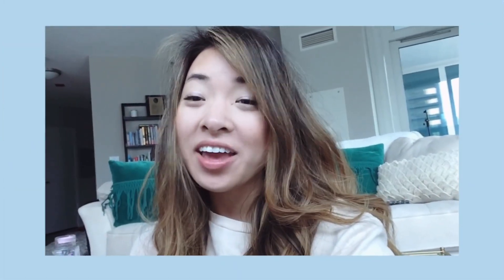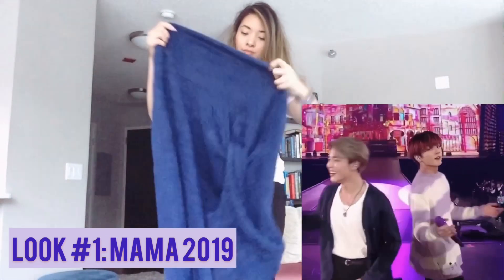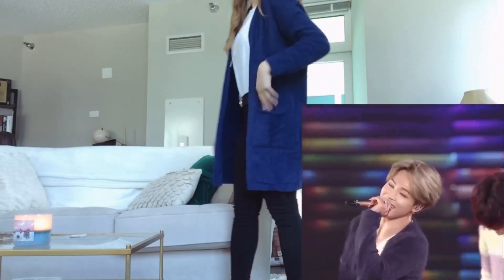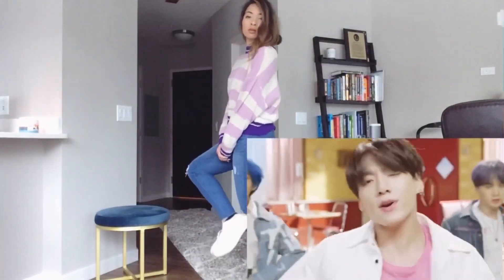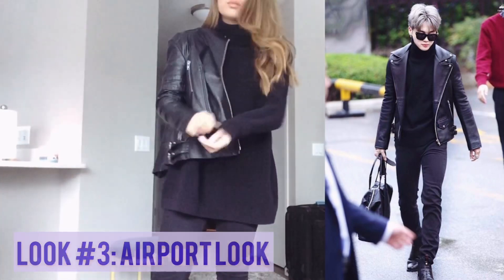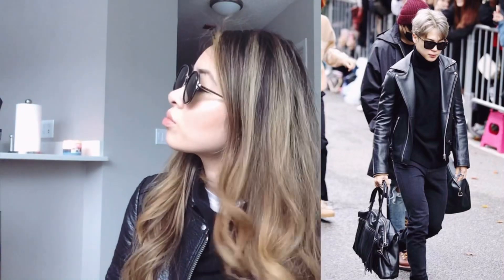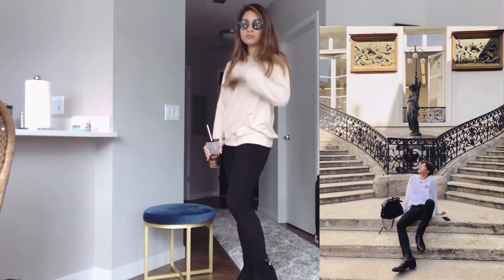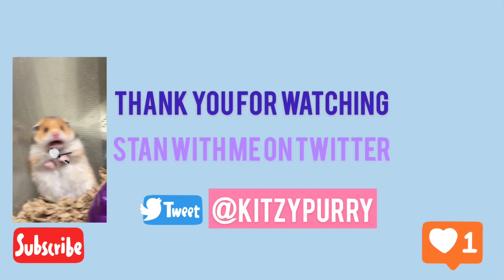Jimincore! How to: Dress like Jimin 박지민 from BTS! | BTS Jimin Style | BTS Airport Outfits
Let's dress like BTS! Jimin is my bias and his style is so effortless and easy to recreate for work or school. I styled looks from the BWL/Mikrokosmos MAMA 2019 performance, Boy with Luv music video, Jimin's Paris vacation, and a cool all black airport look. TYSM for watching!

*Links*
Look 1 - MAMA Stage Look

Similar sweater from Free People
Similar sweater from Gap

Look 3 - All Black Airport Look
Black Turtleneck
Free People
Similar affordable version

♡ About Me! ♡
Hi there! I'm Sandra. I love to see the cute side of life and have a thing for pastels, K-pop, and way too much shopping. I'm excited to make K-Pop inspired styling videos for you as well as unboxings, reactions, and purse reviews here and there. I can't wait to be friends!

Love,
Sandra